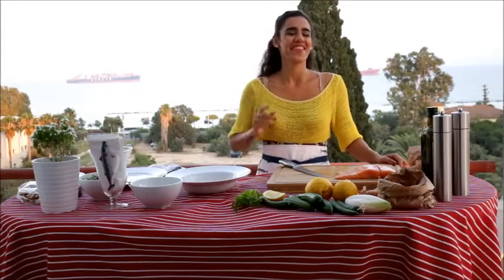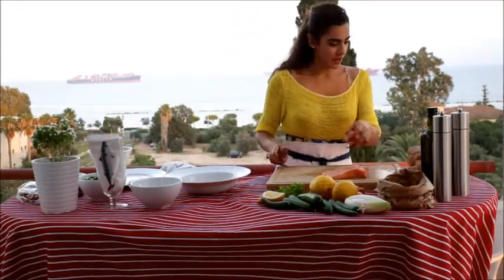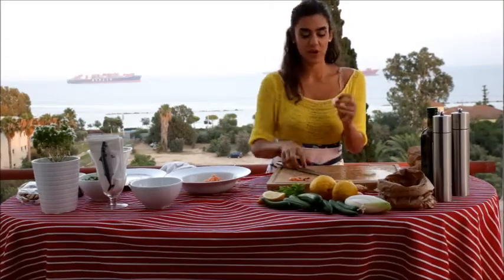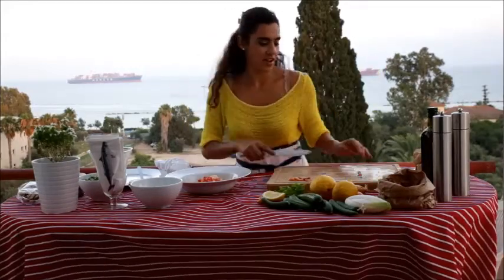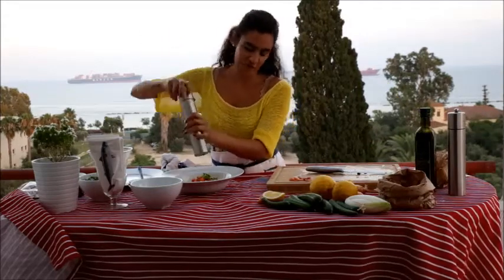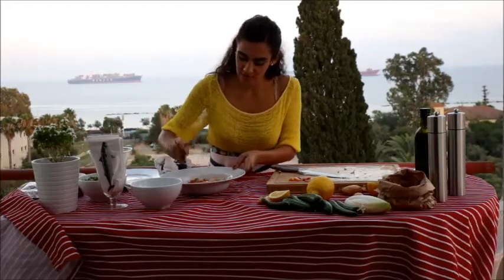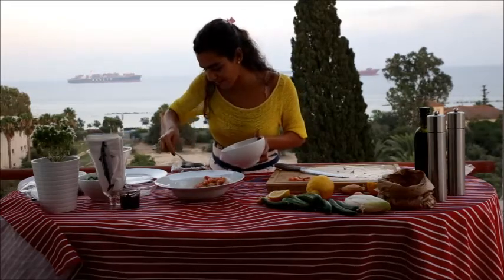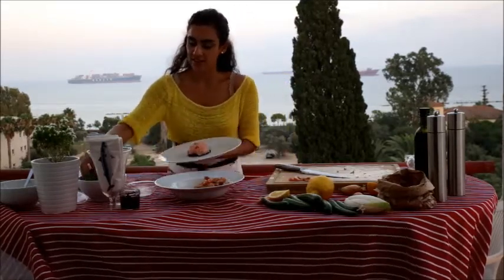Mediterranean Salmon Tartare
A Salmon Tartare done the Mediterranean way. Simply mouth watering, delicious and YUMMY!!. A quick recipe ready in minutes!. Enjoy